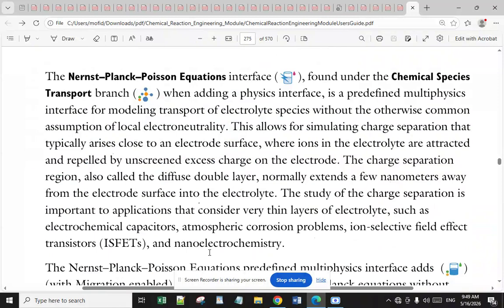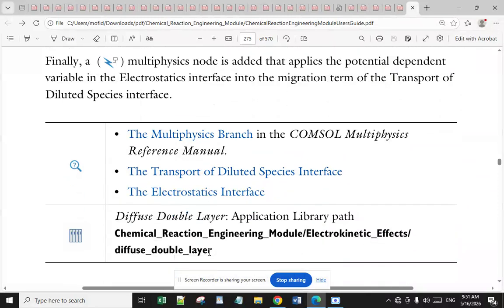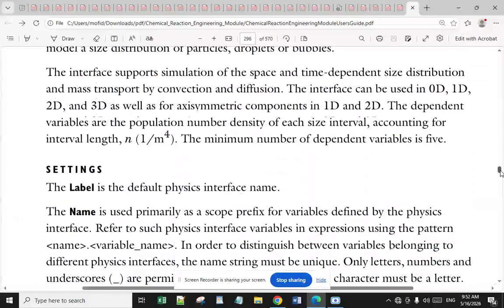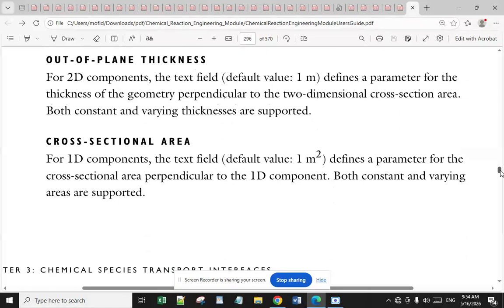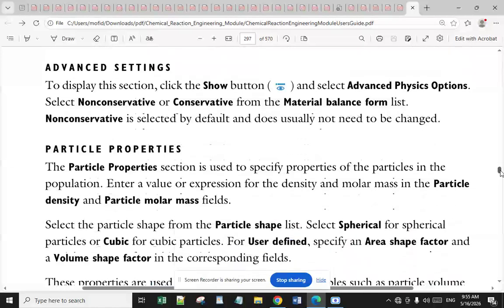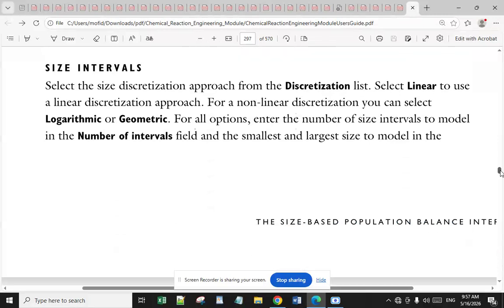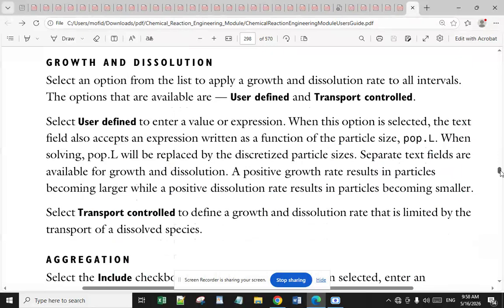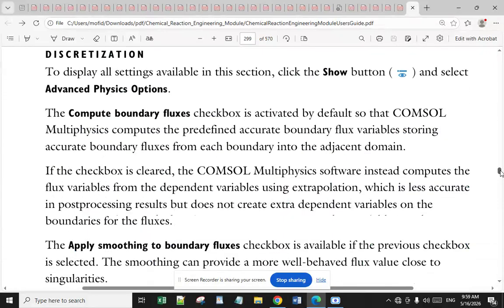COMSOL - Chemical Reaction Engineering - The Nernst Planck Poisson Equation